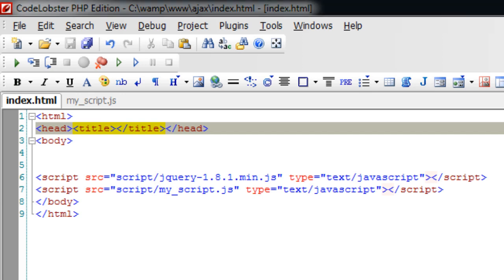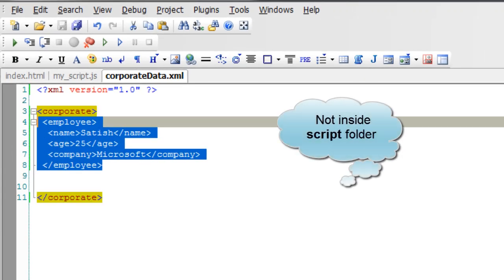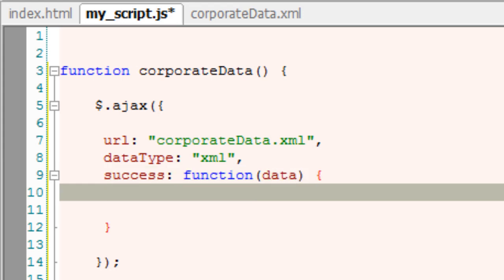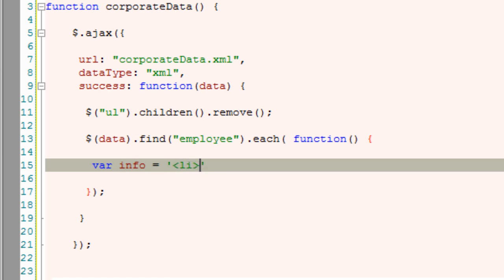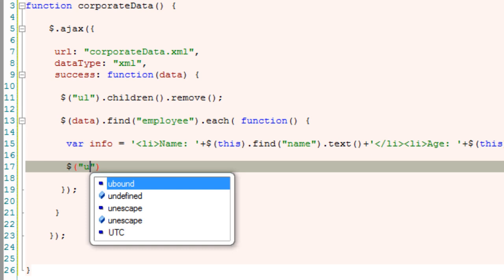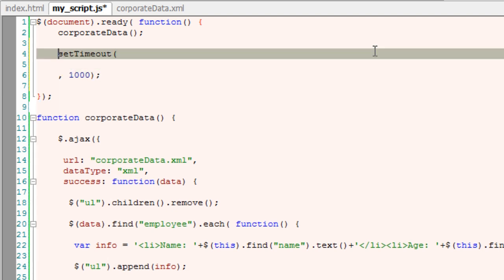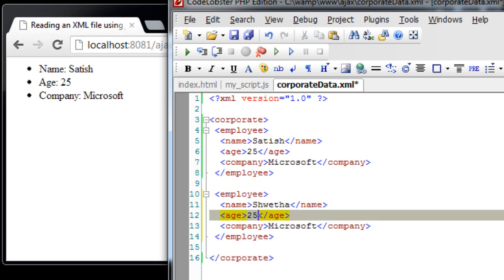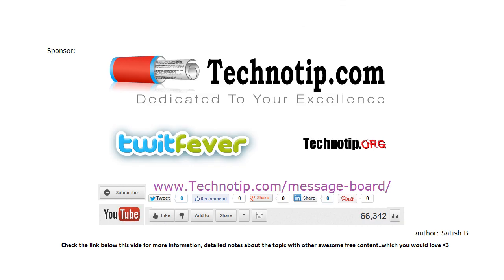Reading XML File Using jQuery AJAX Method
Video tutorial to read XML file using jQuery ajax method.

AJAX: Asynchronous JavaScript and XML

Using AJAX technique, we fetch only the required data from the server without reloading the entire page.

In this video tutorial, we fetch the data present in XML format and display fetched content on the webpage and update it in real time, without reloading the html page.